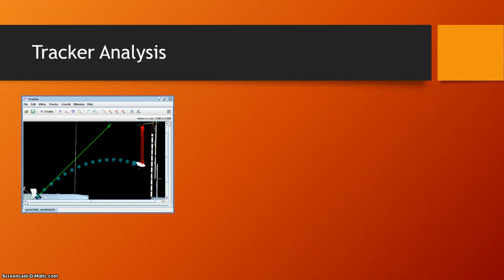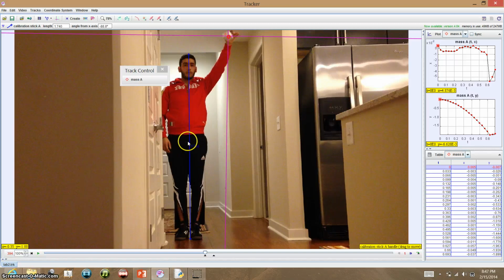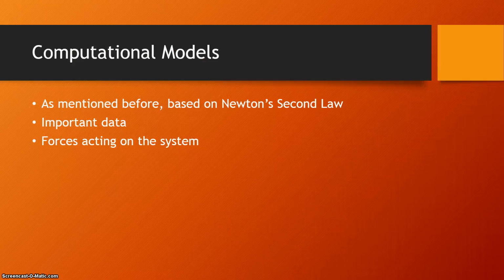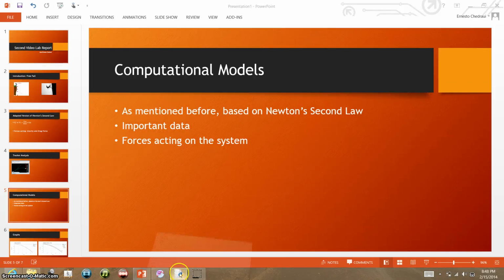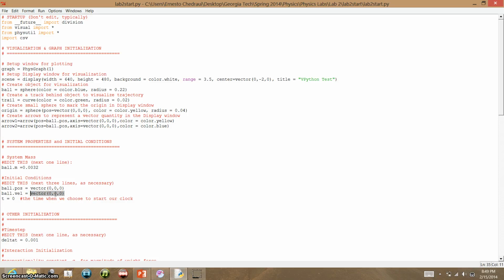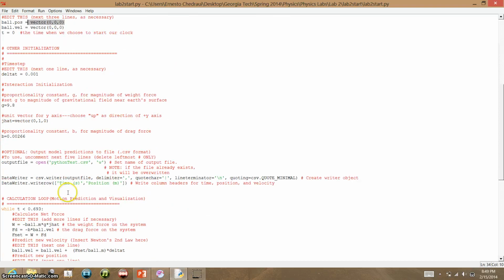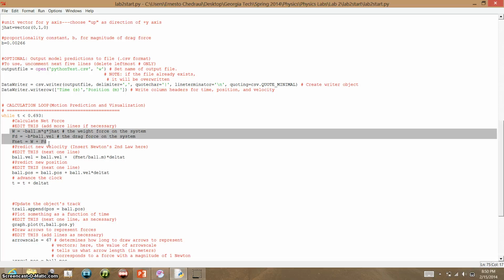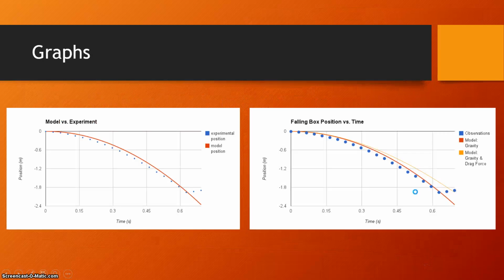Physics Lab 2: Falling Object